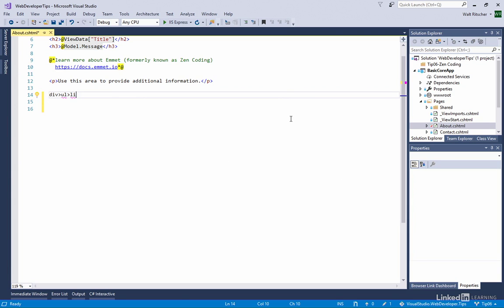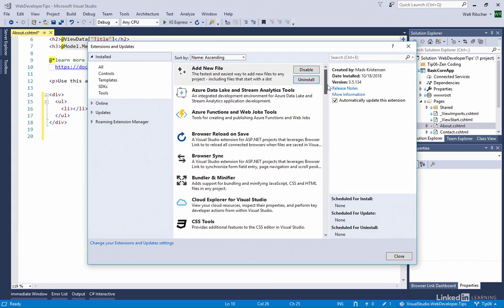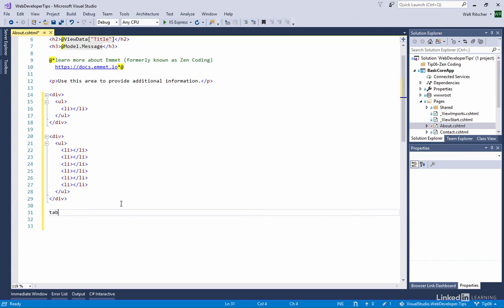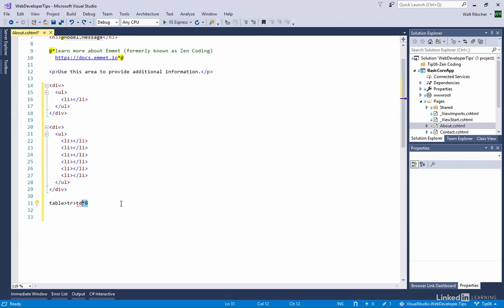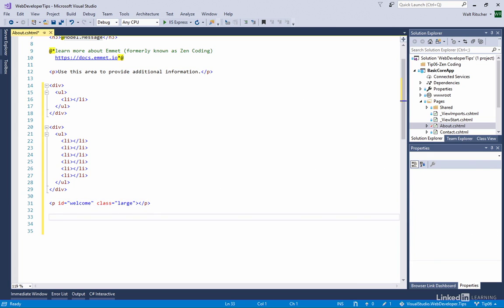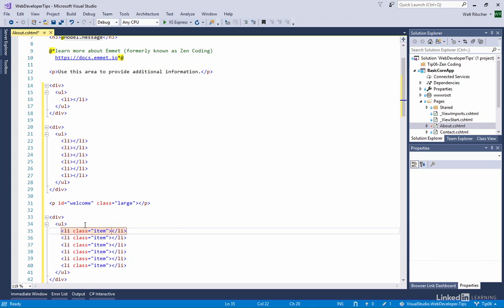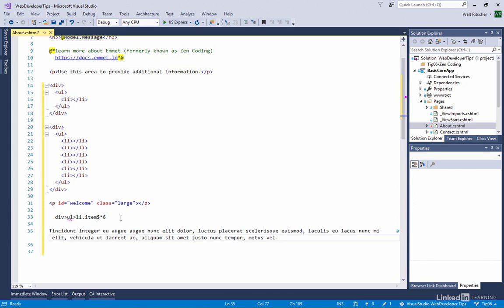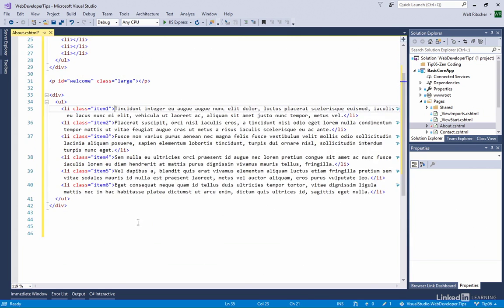07 Use the Zen Coding expander to enter HTML